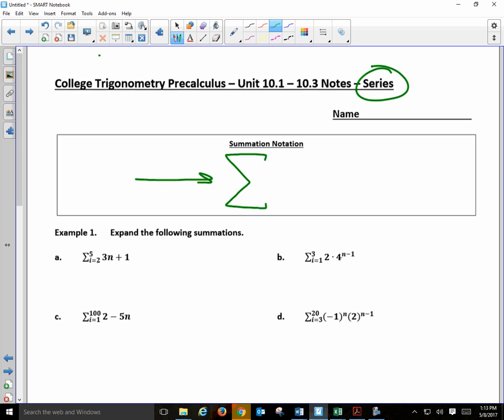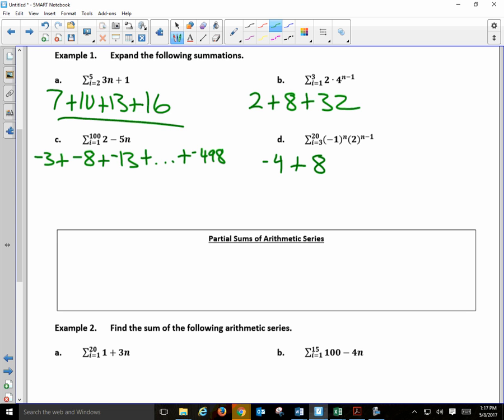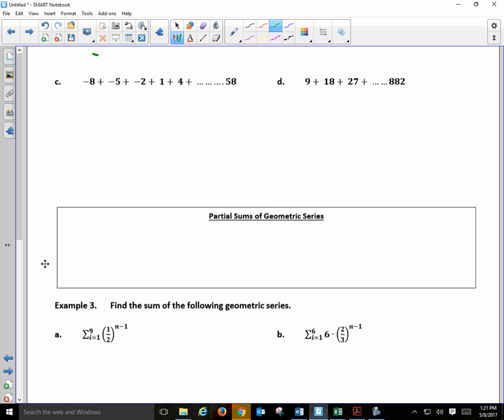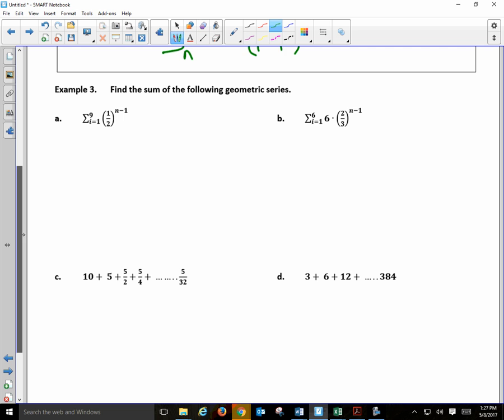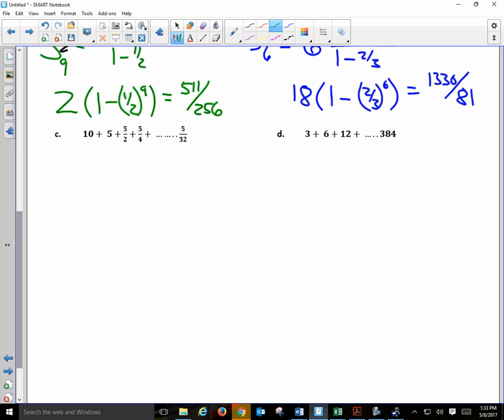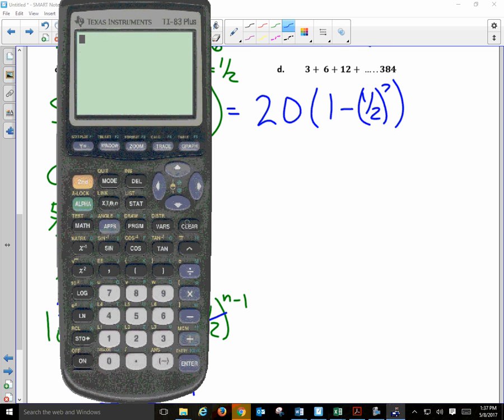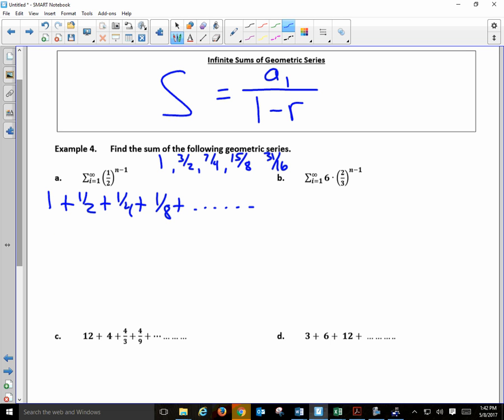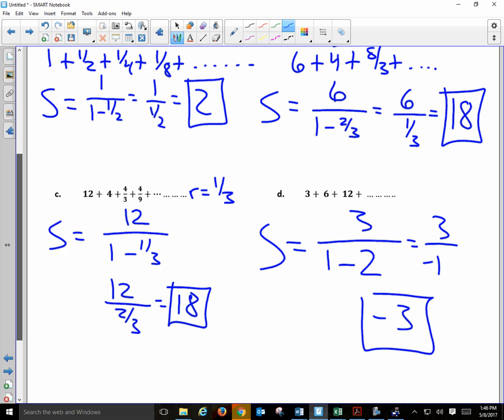College Trigonometry Unit 10 Notes Series 2017